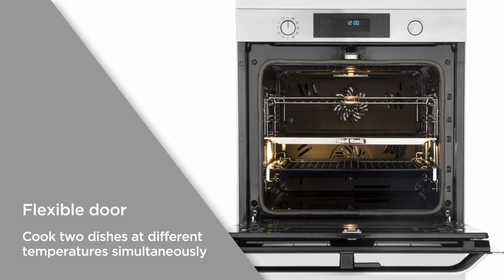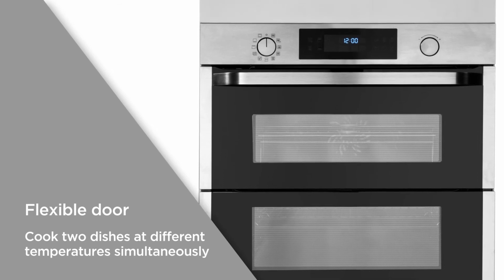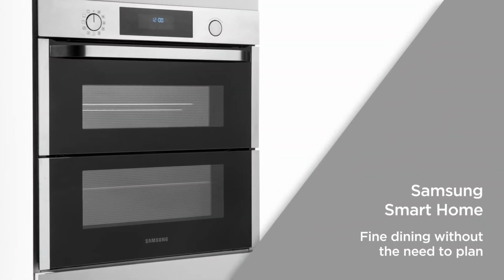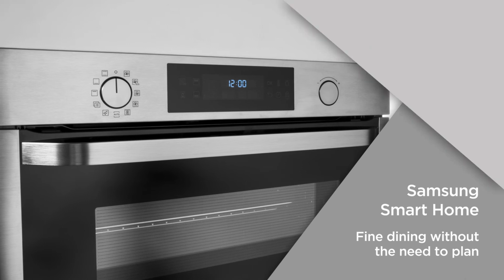Samsung Dual Cook Flex NV75N5641RS Electric Oven - Steel | Product Overview | Currys PC World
Learn more about the Samsung Dual Cook Flex NV75N5641RS Electric Oven.

Delight your taste buds with a variety of professional dishes with this Samsung built-in oven. Dual Cook technology maximises the variety of foods that you can cook at any one time, with upper and lower cooking zones that can operate independently from each other. Great for when your cooking for the family, you can prepare multiple ingredients simultaneously. The flexible door allows you full accessibility to the top shelf of the oven, without interrupting the cooking in the lower half; so, you can cook two dishes at different temperatures simultaneously, and enjoy easy access to one shelf without losing heat from the other. With the Samsung Smart Home app, you can easily find tantalising new recipes created by Michelin star chefs, and then send the cooking instructions directly to your oven using the Wi-Fi cooking controls; perfect for those looking to enjoy fine dining without the need to plan. With a sophisticated design which is sure to compliment your décor, you can rediscover the fun of cooking with this Samsung built-in oven.